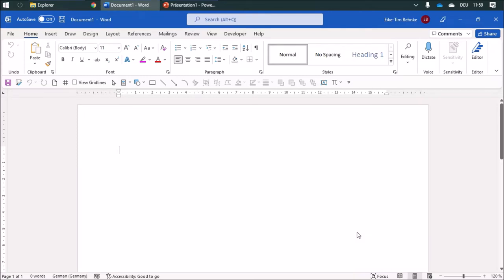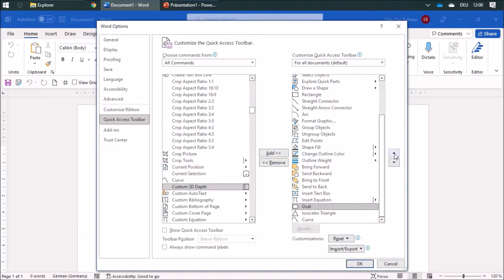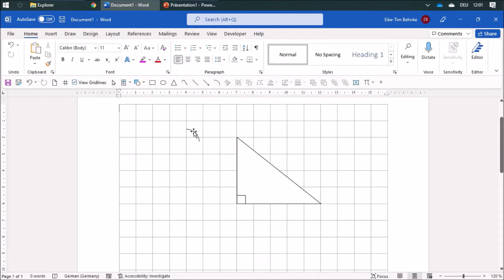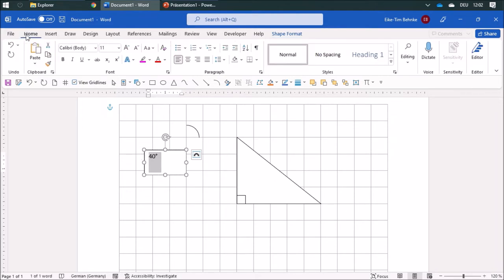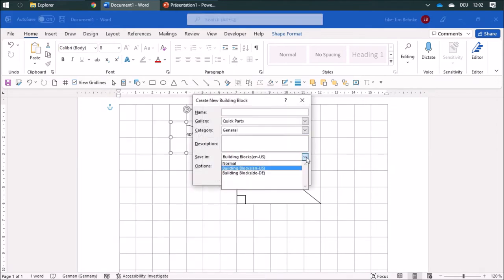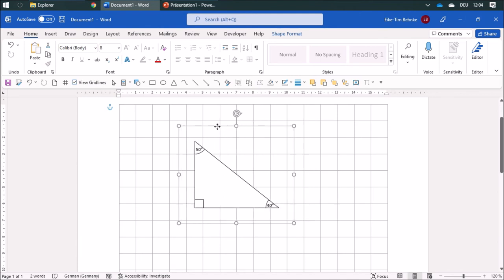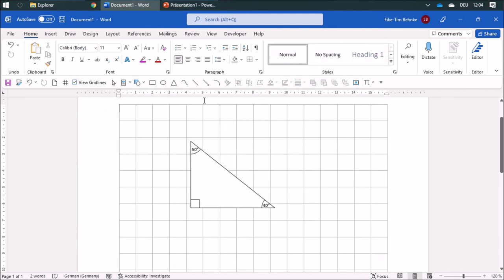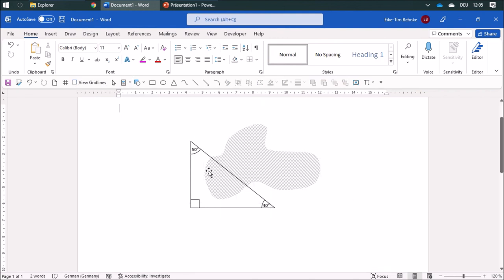12 Draw triangle - Math with Word